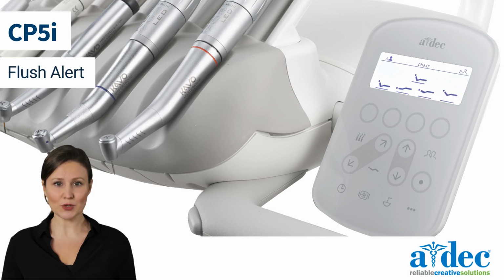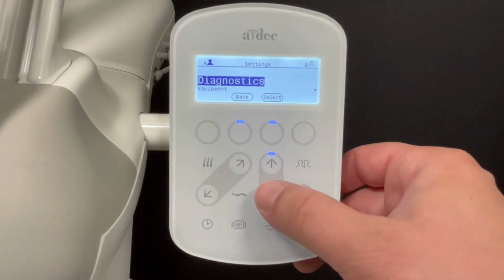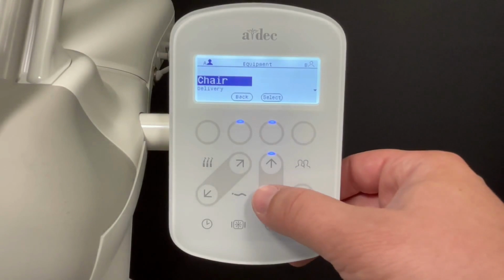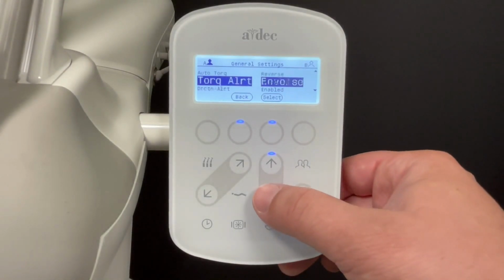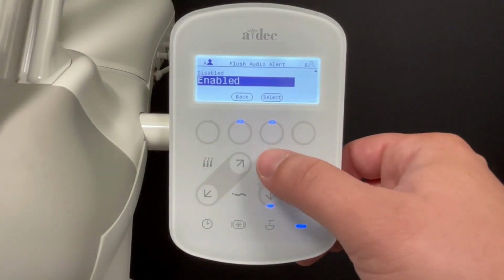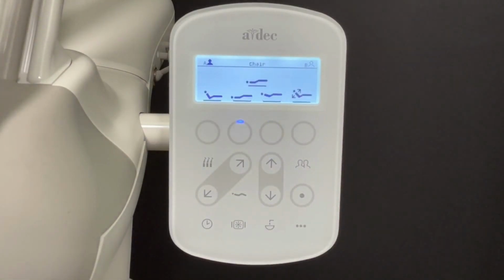CP5i Flush Alert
These are generic videos demonstrating system navigation on CP5 and CP5i touchpads. They are not meant to replace the Instructions for Use which can be found on the A-dec.com resource center.